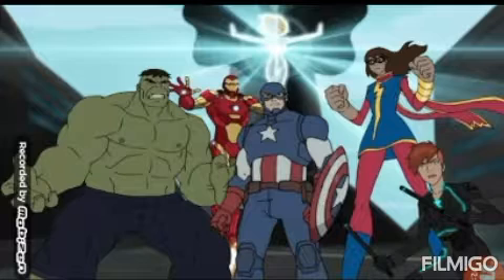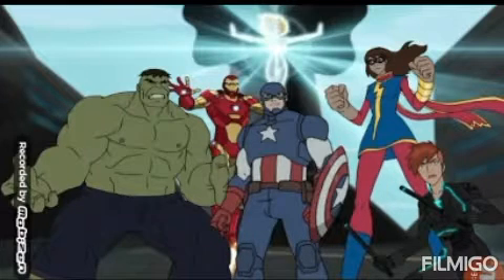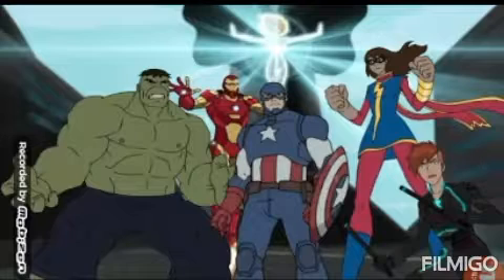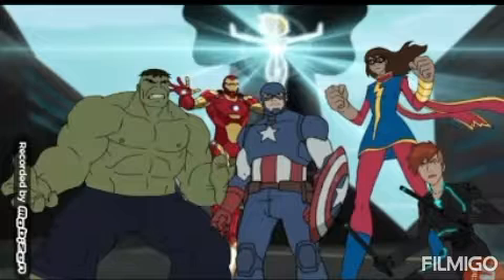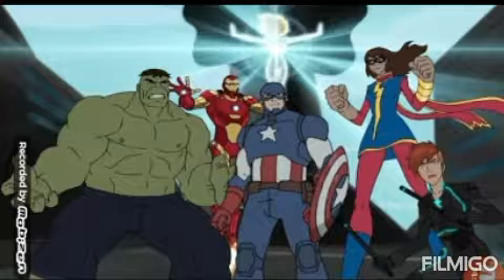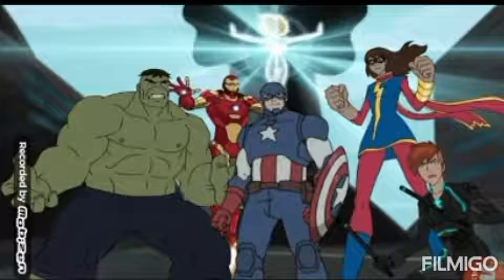Marvel's Spider Man "The Cellar" Episode Review